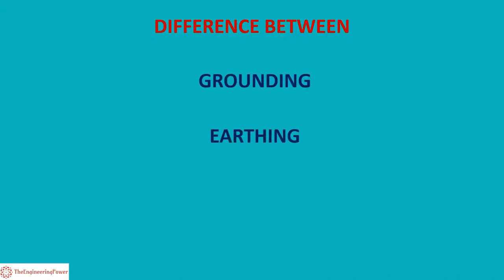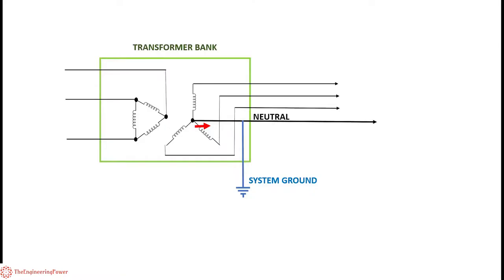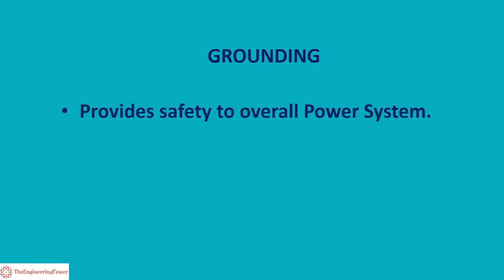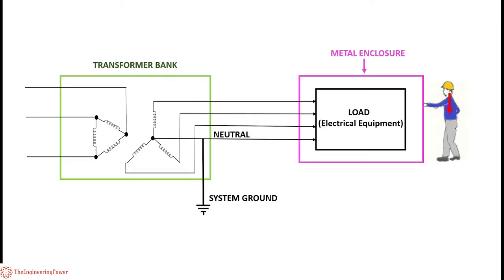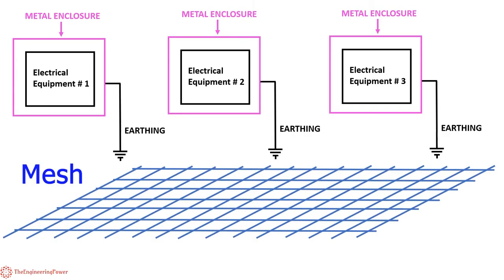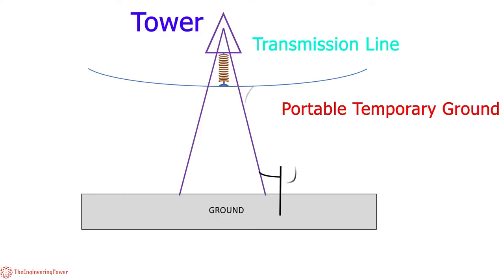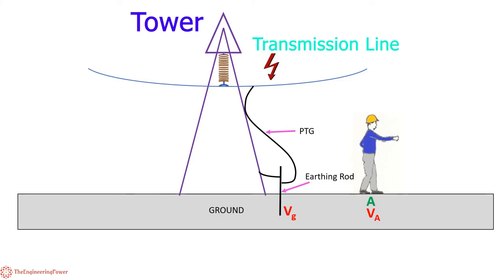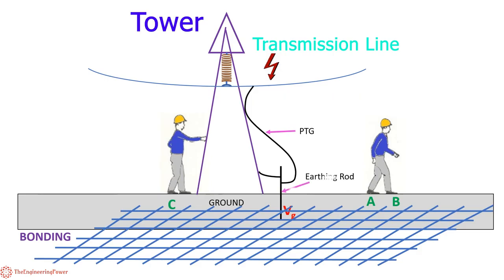Difference between grounding, earthing and bonding with examples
This video clears the common confusion between grounding, earthing and bonding concepts. The concepts are clarified with examples. The need for bonding in work area i.e. substations etc. is explained in detail.